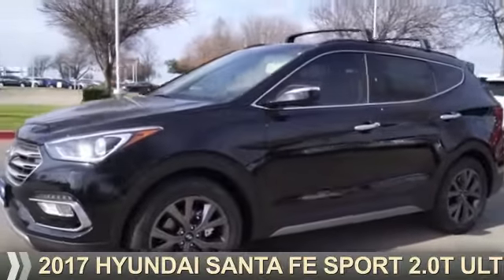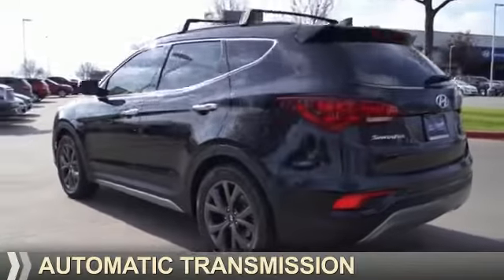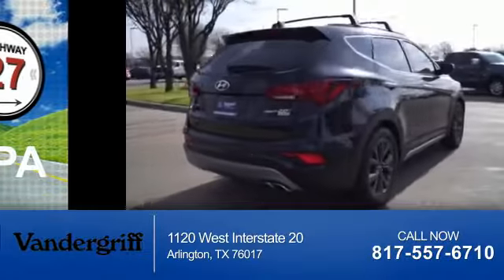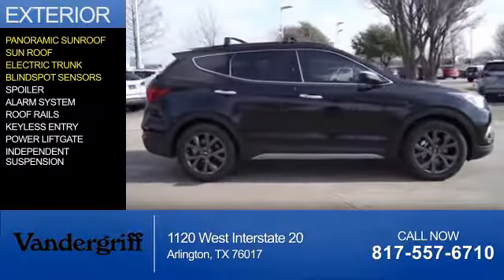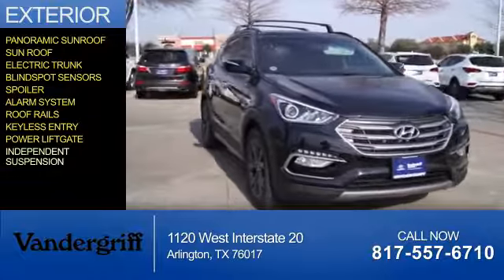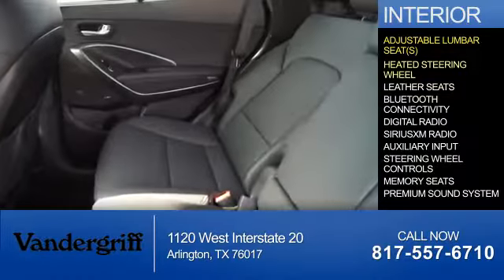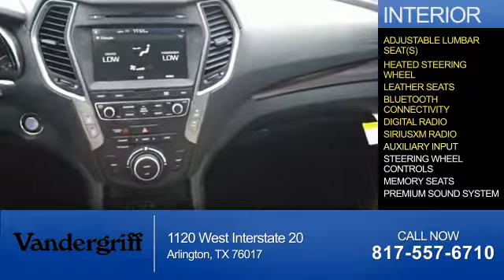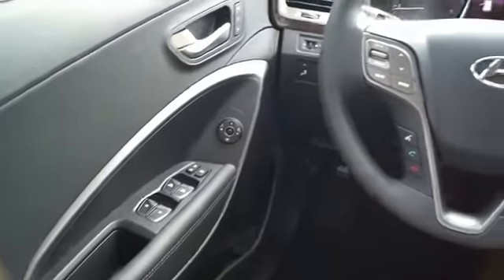2017 Hyundai Santa Fe Sport HG475532 - Arlington TX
Phone:
Year: 2017
Make: Hyundai
Model: Santa Fe Sport
Trim: 2.0T Ultimate
Engine: 2.0 liter 4 Cylindercylinder FWD
Transmission: Shiftable Automatic
Color:
Mileage: 0
Address:
VIN:5XYZW4LA6HG475532